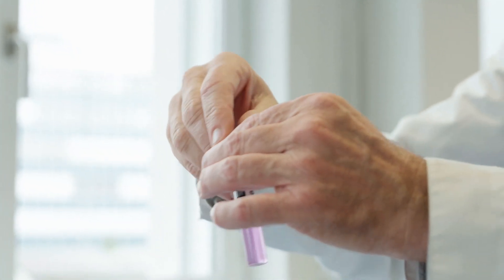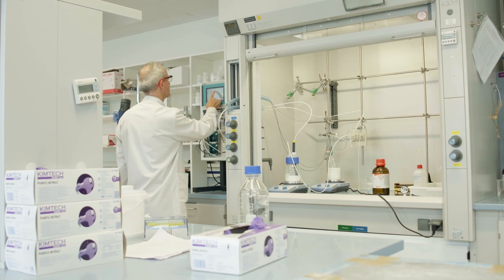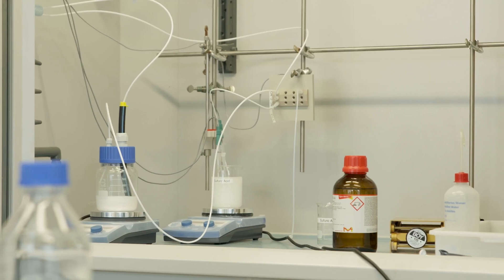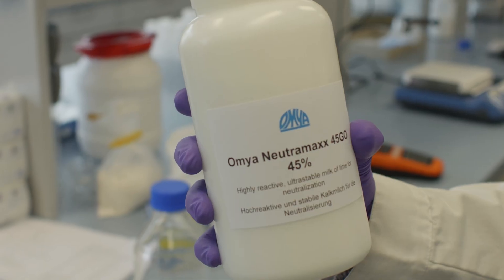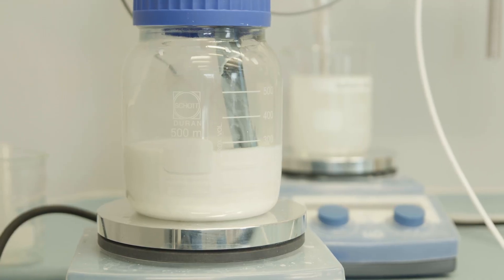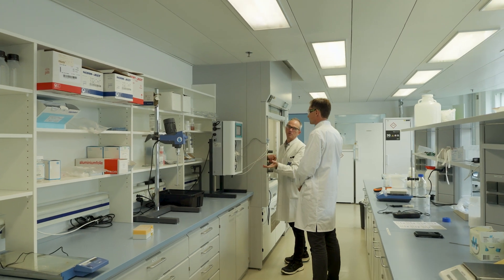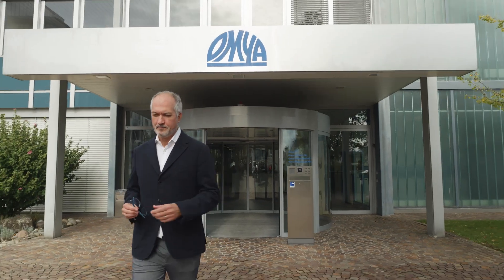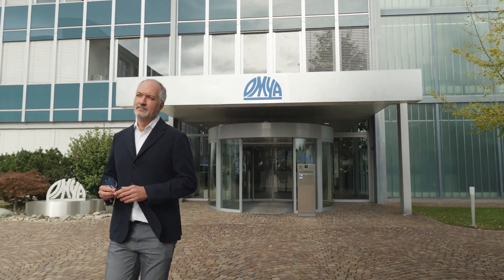Omya Neutramaxx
Are safety and stability important to you when neutralizing industrial wastewater and precipitating heavy metals? Hear from our technical experts about how to replace caustic soda or other milks of lime with Omya Neutramaxx, the most advanced milk of lime on the market. It’s highly reactive, safe to handle and does not settle. You can read more about why you should switch to Omya Neutramaxx